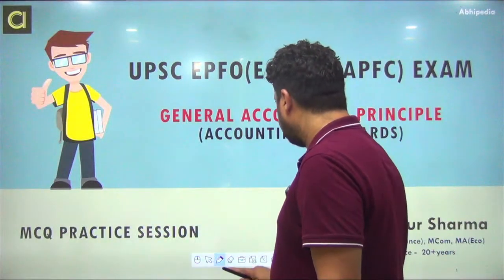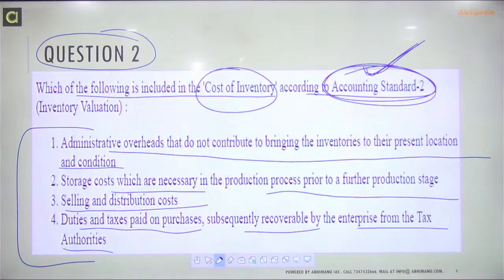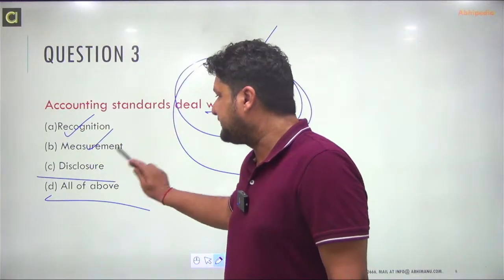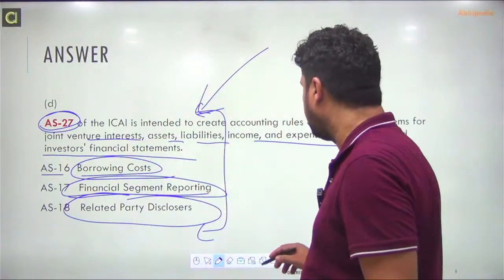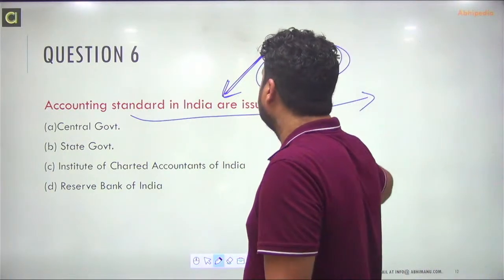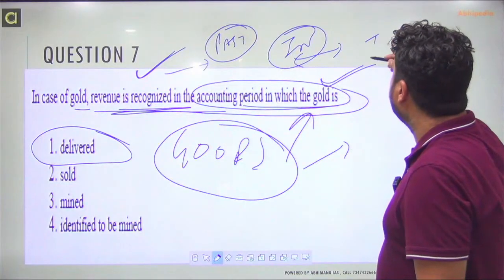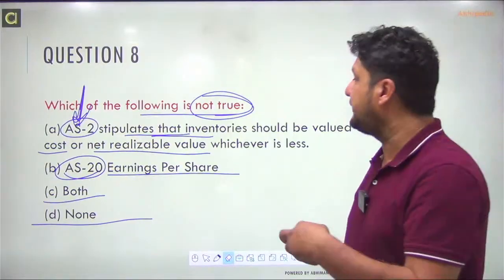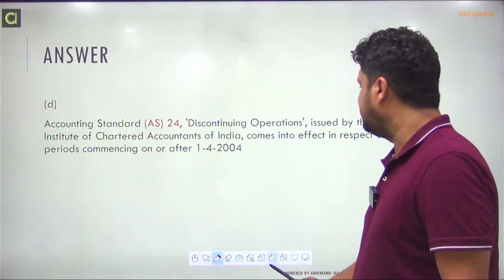UPSC EPFO 2025 | Practice & Revision Session - 8 | Accounting Standards | By Ankur Sir